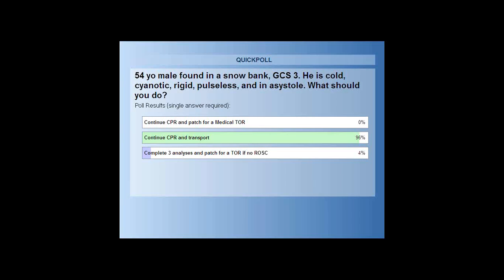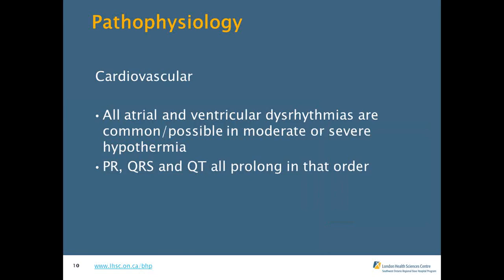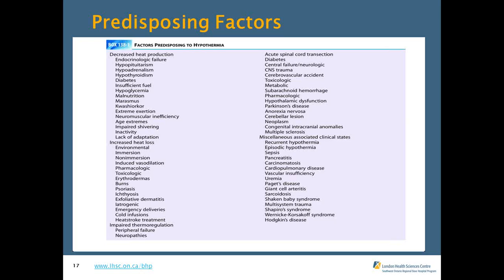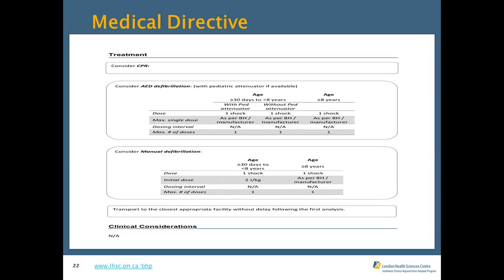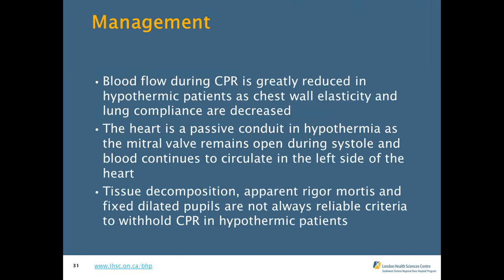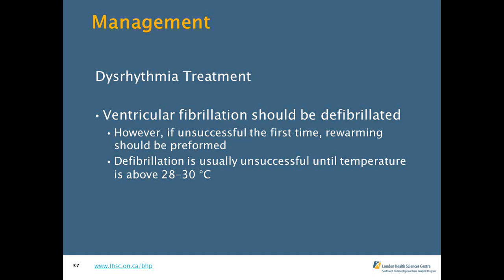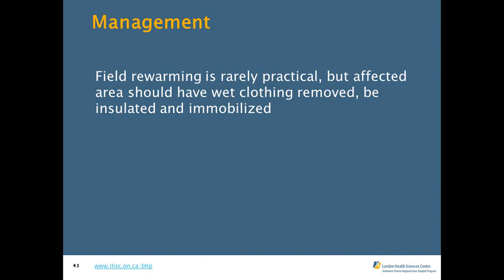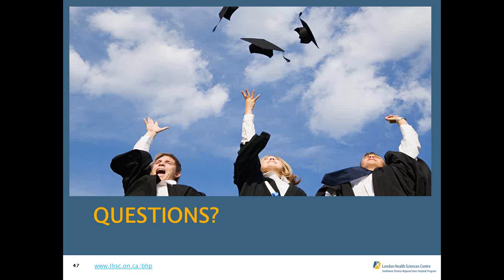SWORBHP Hypothermia... Don't get left out in the cold!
Presented by: Dr. Matt Davis (Interim Medical Director of Education), and Dr. Ryan Arbeau (PGY 5 Emergency Medicine)

Brief Description:
This webinar session dicusses the physiology and pathophysiology of cold, a review of the Hypothermia Cardiac Arrest Medical Directive, and a discussion about rewarming techniques. Make sure to watch so you're not left out in the cold!

Submitting a rounds review?
Paramedic are eligible to receive continuing education (CE) points for reviewing our paramedic rounds and webinars. To receive one (1) CE point, click the link below to access our online quizzes available on the SWORBHP Online Training website.